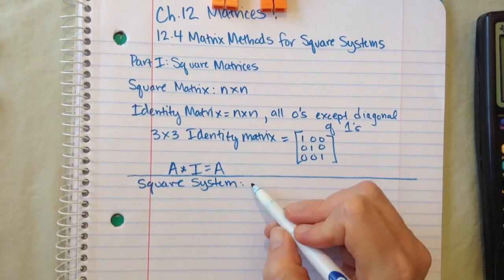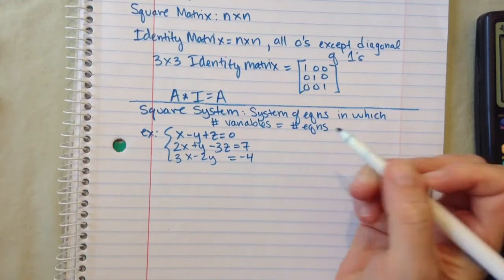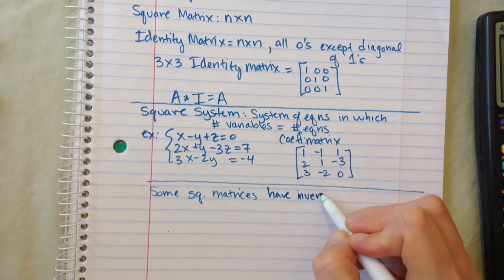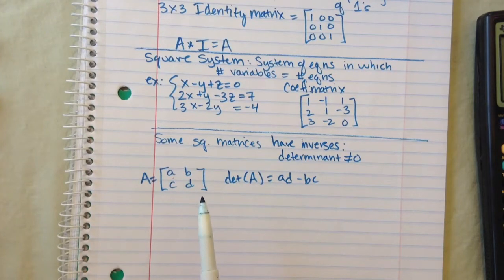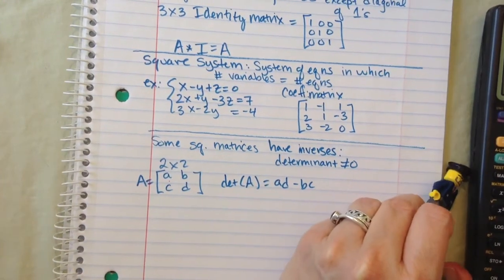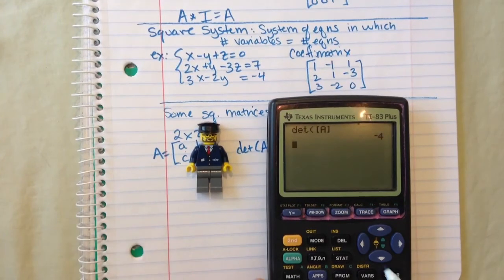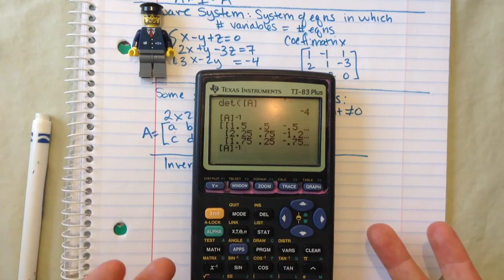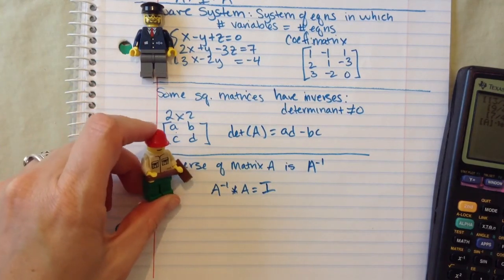12.4 Part I Square Matrices